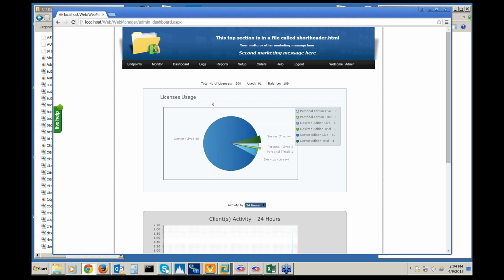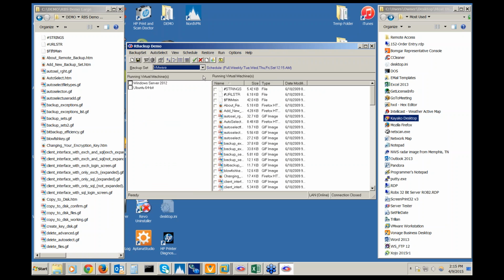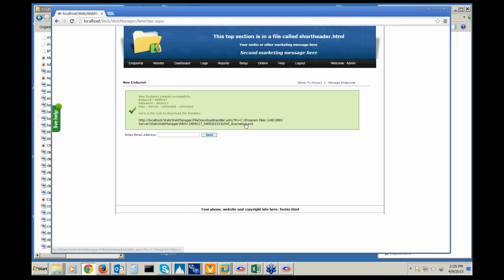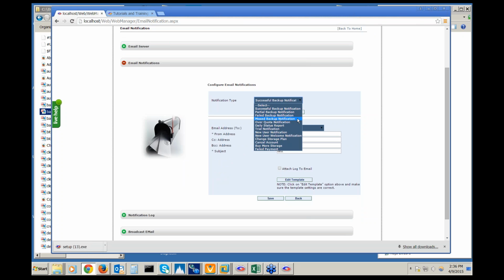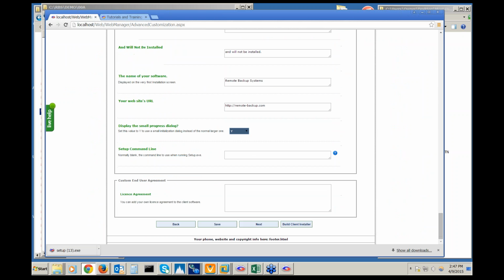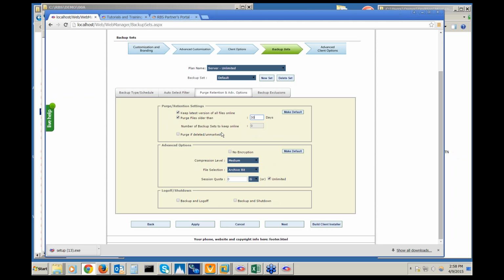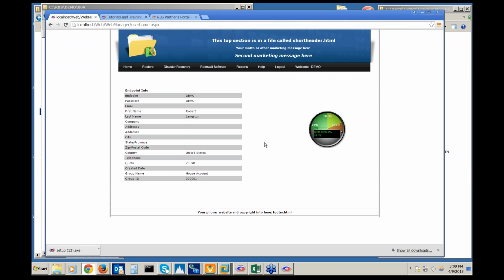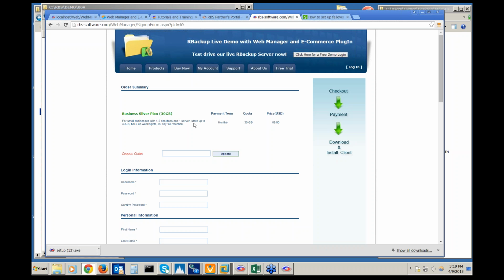Introduction to RBackup Online Backup Software - Webinar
Are you considering switching to RBackup Online Backup? Join CEO and Founder Rob Cosgrove for a quick introduction to RBackup Online Backup software. This interactive webinar will show the major features of the system, and answer questions.